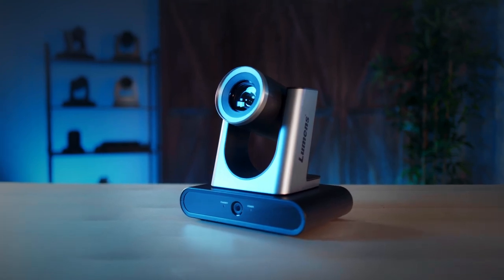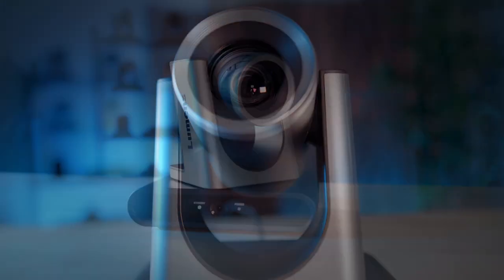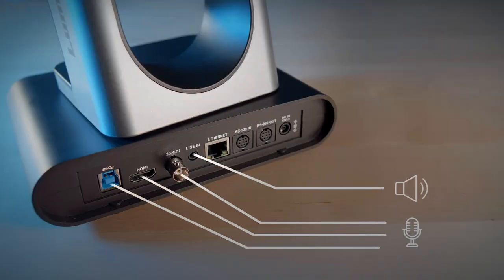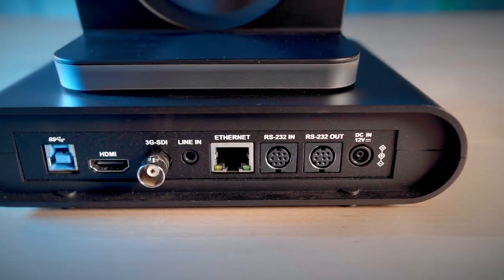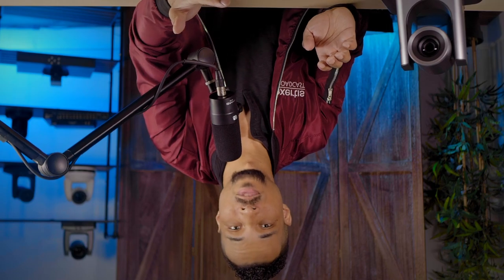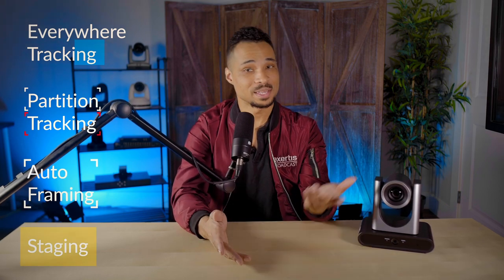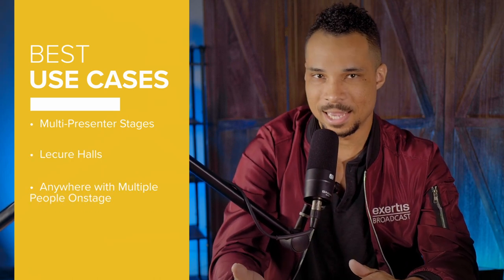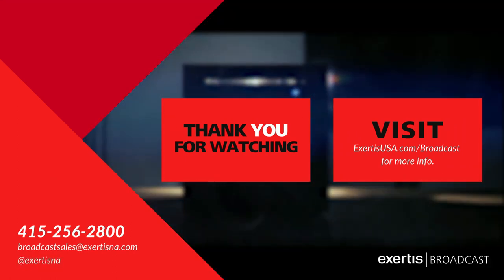On the Bench: NEW FEATURES in Lumen's VC-TR40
Lumen's newest Auto Tracking Camera has some tricks up its sleeve, including a brand new tracking feature that will be a game changer for tracking multiple presenters. Wave your hands if you think you know the new feature...